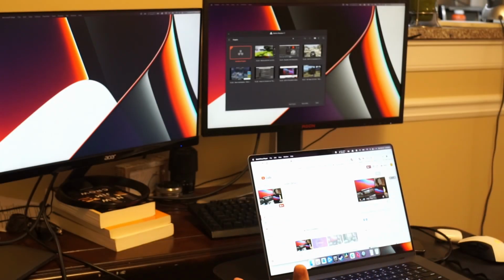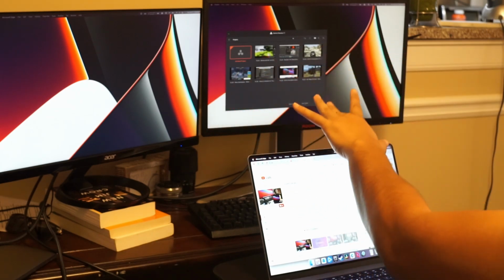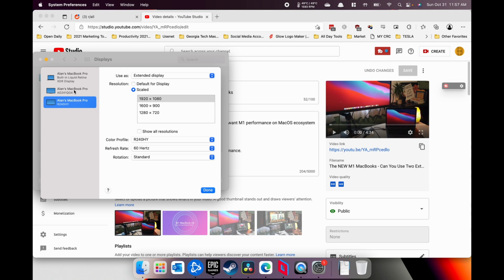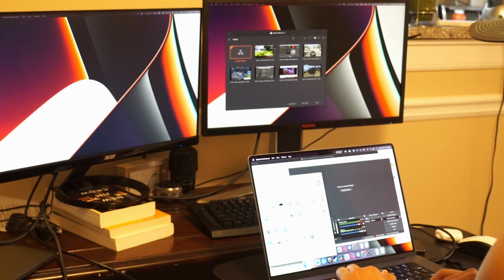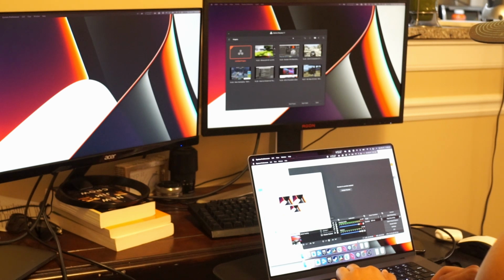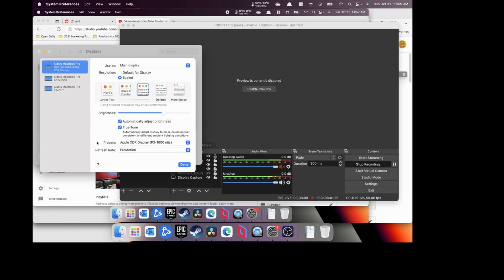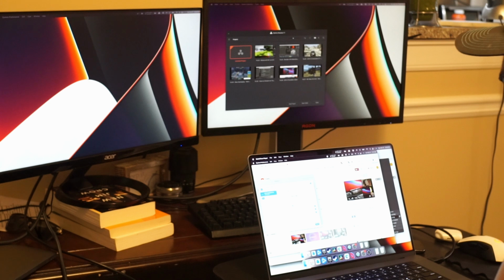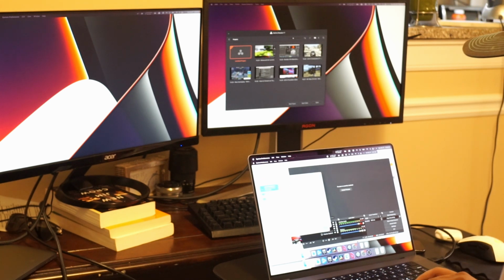Macbook Pro 16 - M1 Max Multi Monitor Impressions - Still not perfect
Quick video on how Multi Monitor Interaction is working for me.
One 1080p monitor connected through HDMI
One 1440p 144hz monitor connected through USB-C Dongle

Can drive 144hz when only connected to 144hz Monitor
When HDMI is connected to 1080p monitor for 3 monitor setup - can no longer push 144hz.